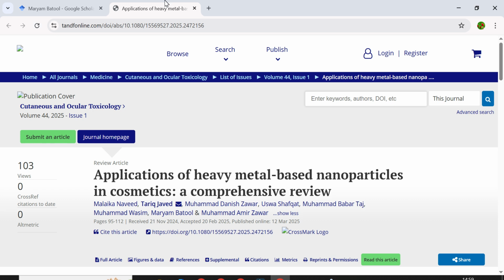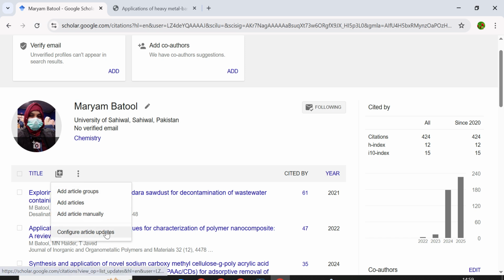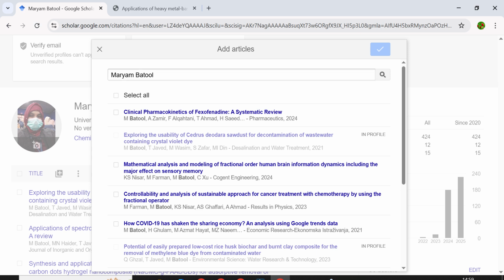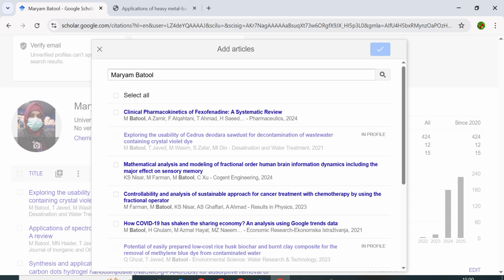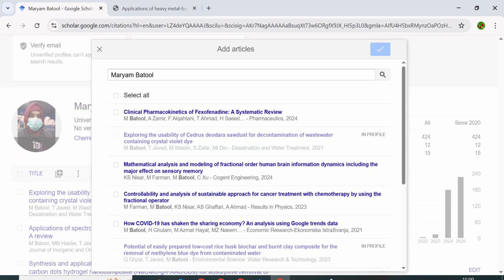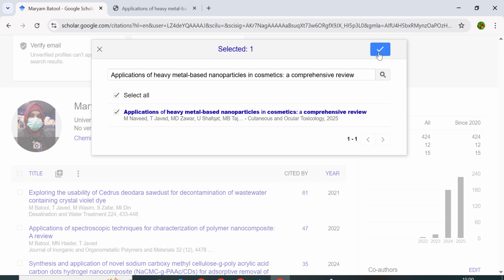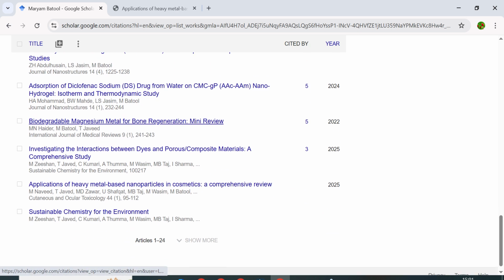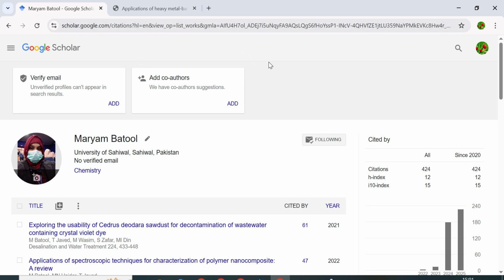Add Missing Publications to Google Scholar | Missing Papers in Google Scholar | Young Researchers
Learn how young researchers can easily add missing publications to their Google Scholar profiles and boost their research visibility

Add publications to Google Scholar
Create Google Scholar profile
Add publications in Google Scholar
Add Papers to Google Scholar Profile
Add Papers to Google Scholar Manually
How to update the publications in Google Scholar
How to Update Google Scholar Profile
Follow Papers on Google Scholar
Create ORCID profile
Add publications in ORCID
Add peer reviews in ORCID
Add editorial record in ORCID
Add grant in ORCID
Add research profile in ORCID
What is ORCID
Create web of science profile
register for Web of Science
Update Web of Science
Add publications in Web of Science
Add peer reviews in Web of Science
Add editorial record in Web of Science
Add grant in Web of Science
Add research profile in Web of Science
Link Web of Science with ORCID
get recognition of review on Web of Science
Web of Science profile
WOS link
Thank you for reviewing for Journal
Web of Science review verification
Web of Science researcher profiles team
Citation Fishing
Citation Counts
Inform Editor of journal
Google Scholar
How to write review report as a reviewer
Reviewer Elsevier hub
Invitation to review paper
Major recommendation
Minor revision
Paper acceptance
Paper rejection
Research
Young Researchers
Chemistry